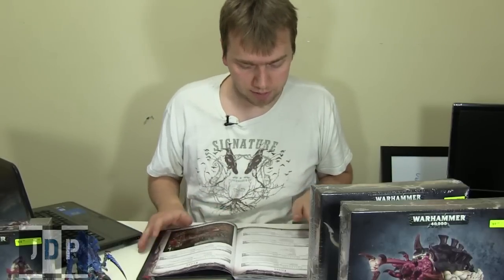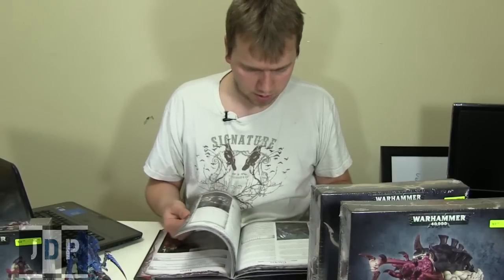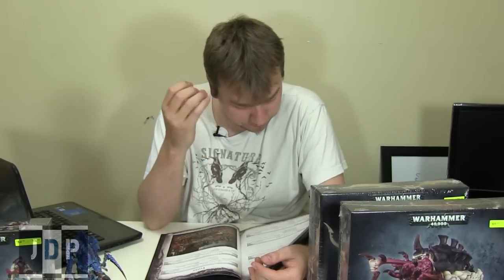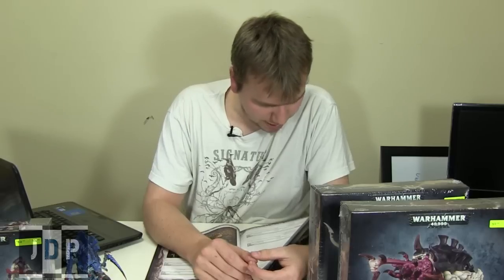New Tyranids Codex Review - Part 3 - Elite Choices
In part 3 of this in depth review of the new Tyranids Codex, Jay goes over the Elite Choices.